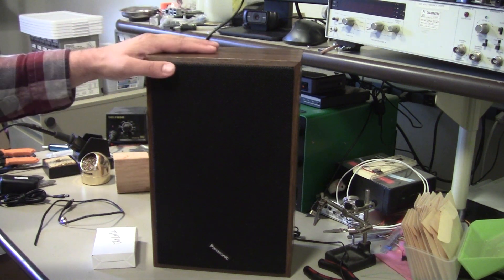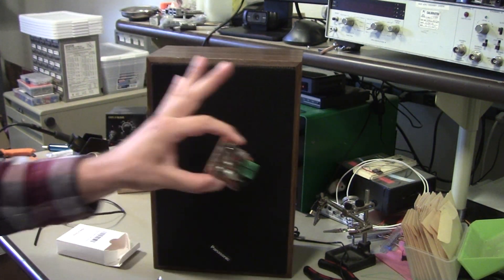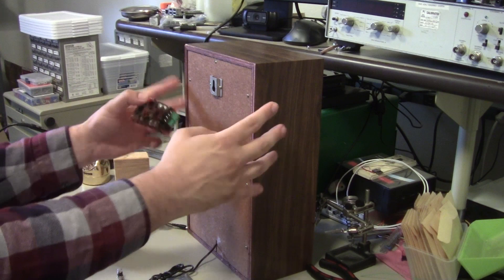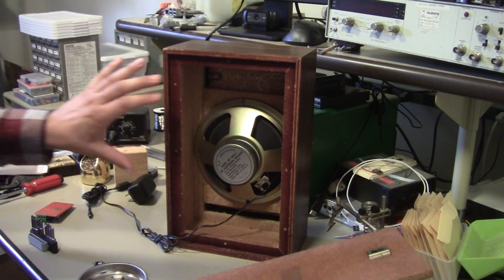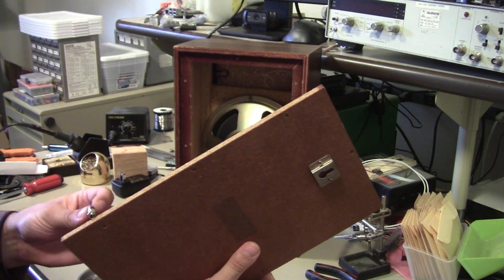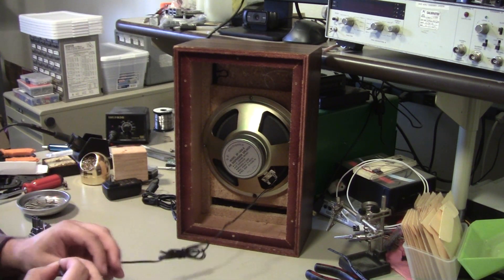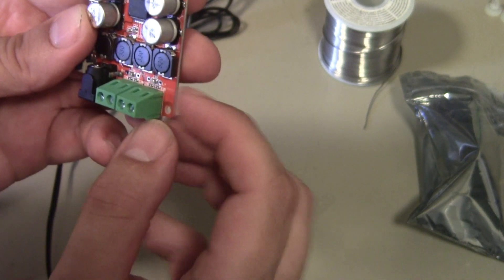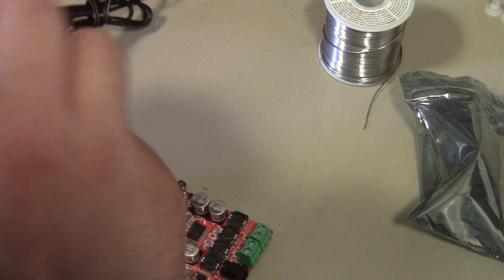Build Your Own Bluetooth Speaker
How I took an unpowered speaker from the thrift shop and added a bluetooth receiver and amplifier to it.

Amplifier board used
Suitable power supply